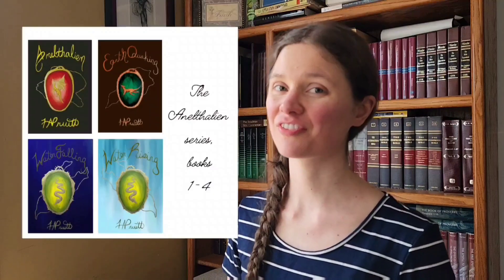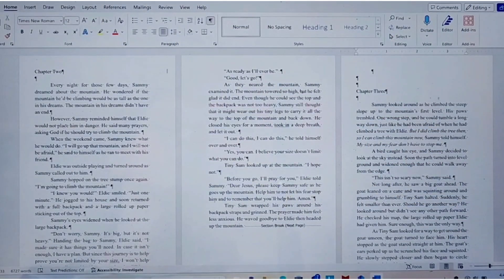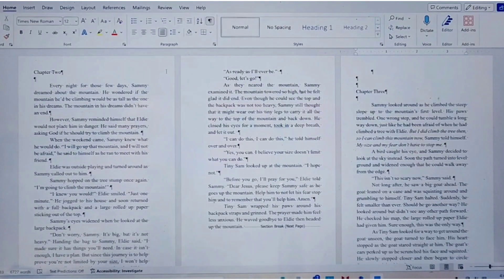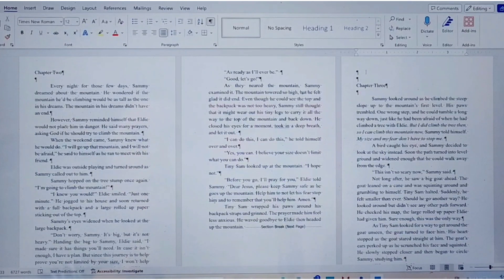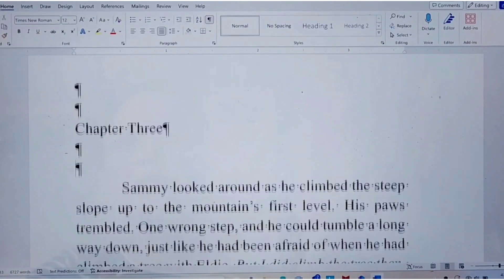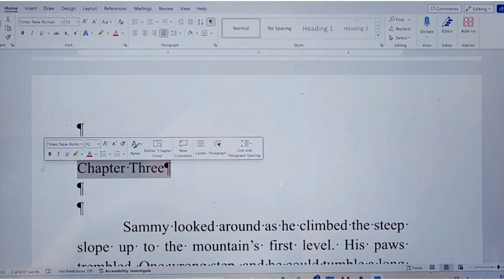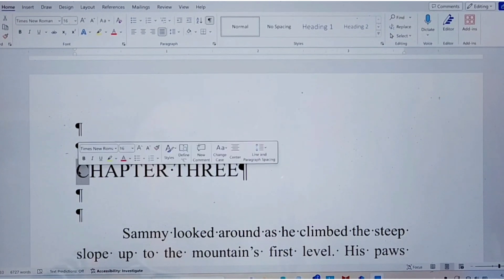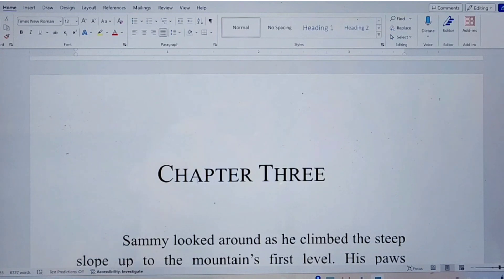How To FORMAT A BOOK In Word • Video 5: Chapter Headers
This is the third video in the interior formatting series by H.A. Pruitt.

This video describes how to create chapter headings. Once I inserted the small chapter illustration (separate video), I chose to insert four spaces above the chapter heading.

Make sure to do the other steps in this playlist before moving to this step.